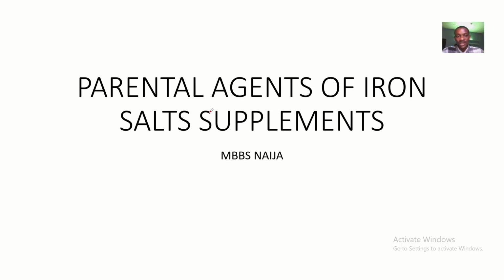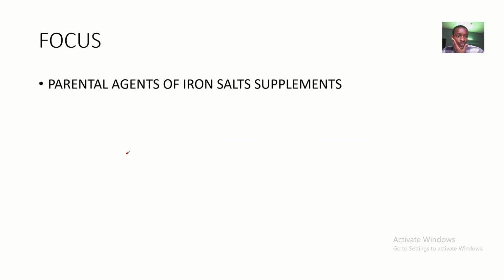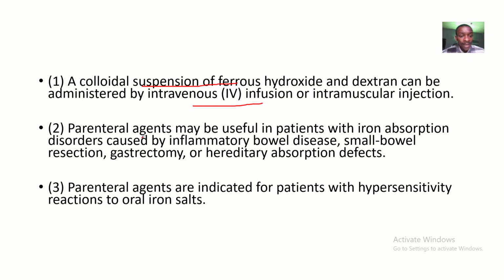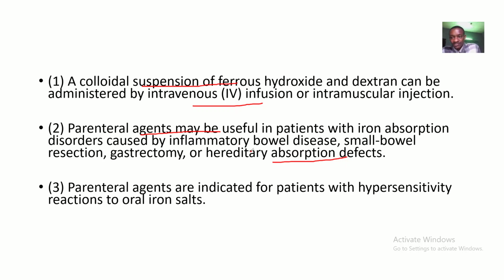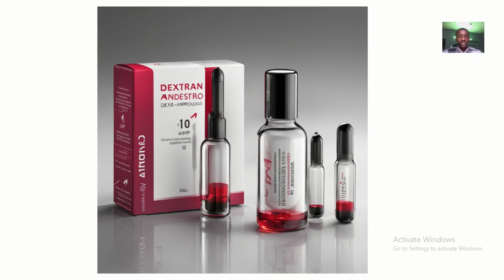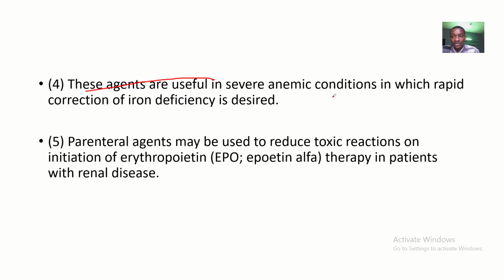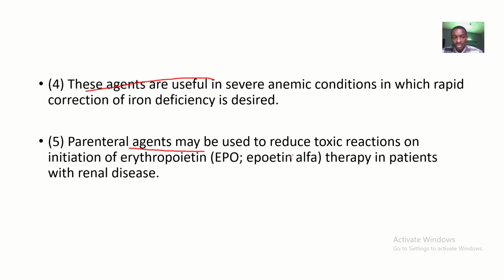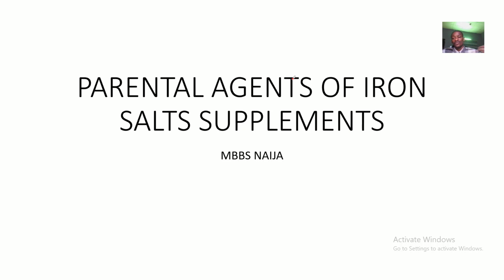Parenteral Agents of Iron Supplements (Ferrous hydroxide and Dextran)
Parenteral agents of iron supplements are formulations administered via injection or infusion, bypassing the gastrointestinal tract. These include:

1. Iron dextran (Dexferrum): An iron-hydroxide dextran complex.
2. Iron sucrose (Venofer): A complex of iron hydroxide and sucrose.
3. Ferric carboxymaltose (Ferinject): A stable, non-dextran iron complex.
4. Iron isomaltoside (Monofer): A stable, non-dextran iron complex.
5. Ferumoxytol (Feraheme): A superparamagnetic iron oxide nanoparticle formulation.

These parenteral iron supplements are used to treat iron deficiency anemia, especially in patients with:

- Severe iron deficiency
- Malabsorption
- Cancer
- Pregnancy

Parenteral iron supplements have advantages over oral iron, including:

- Faster replenishment of iron stores
- Higher efficacy in severe iron deficiency
- Reduced gastrointestinal side effects

However, they may also have potential risks and side effects, such as:

- Allergic reactions
- Hypersensitivity
- Cardiovascular events
- Nephrotoxicity

It is essential to consult a healthcare professional for proper evaluation and administration of parenteral iron supplements.